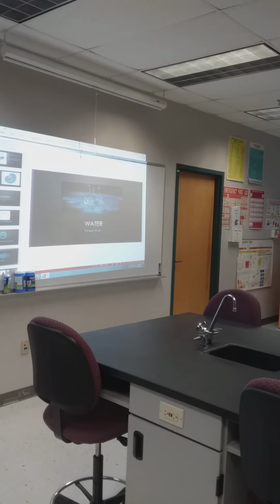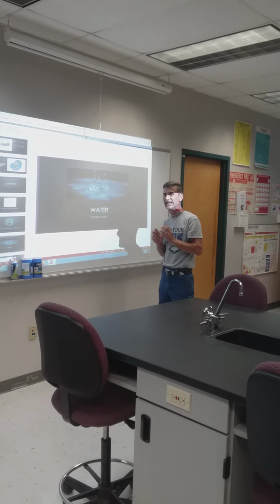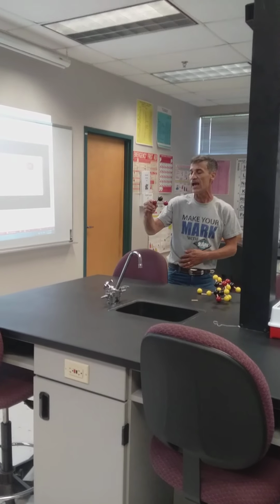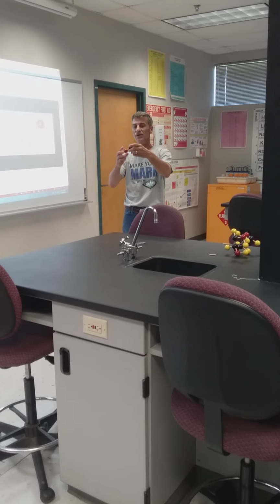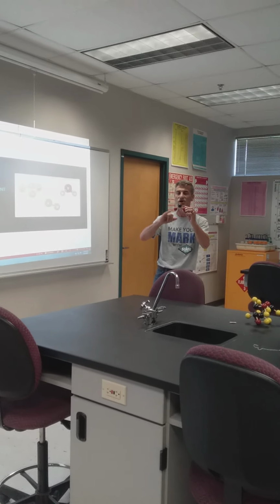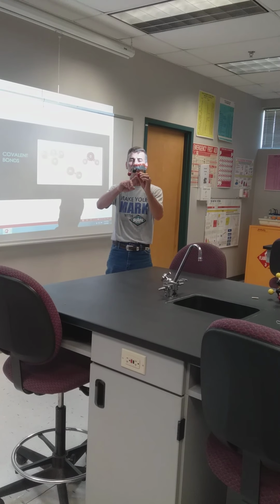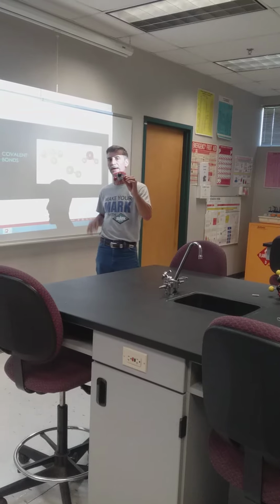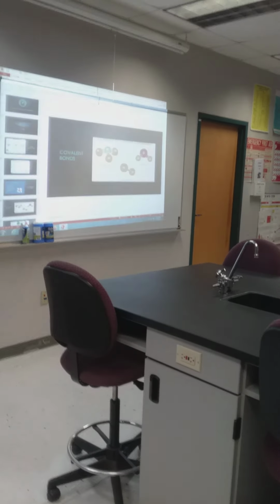Understanding Biology and Chemistry Basics